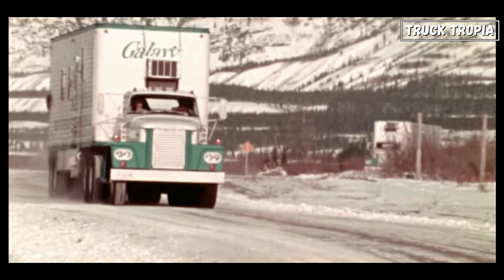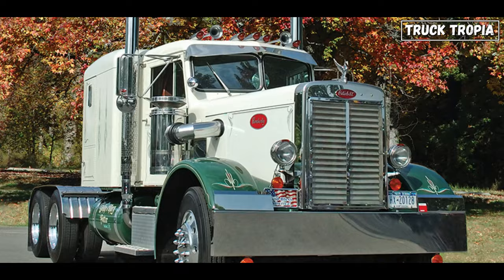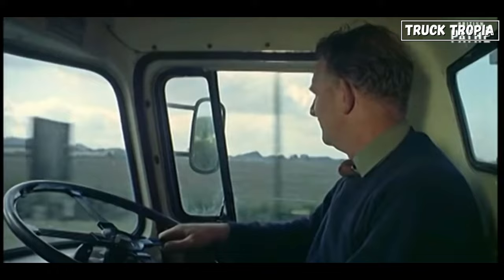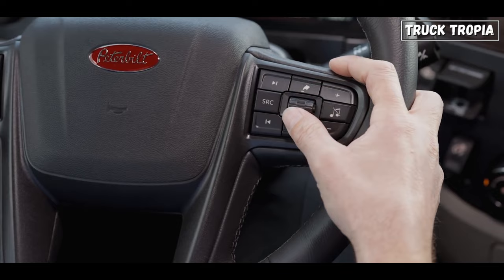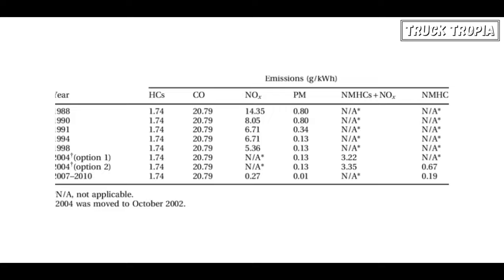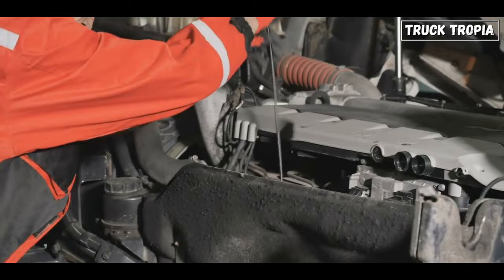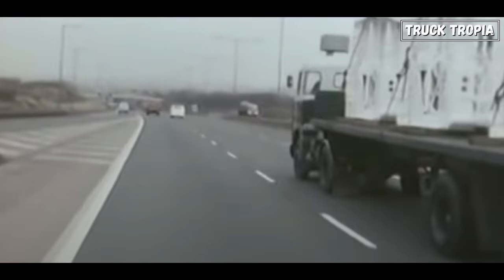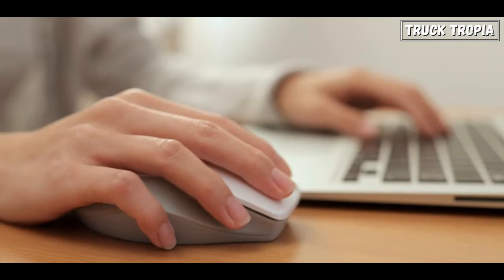Old Truck Vs. New Truck - Which Is BEST?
In today's video, we delve into the fascinating journey of trucking from the rugged simplicity of the past to the high-tech marvels of today. Join us as we uncover how profitability and emission rules have transformed trucks into the modern machines we see on the roads.

Travel back to the 1960s when semi trucks ruled the highways with their raw power and straightforward mechanics. Discover why trucks from this era could withstand the test of time, clocking in millions of miles before breaking down.

Fast forward to today, where aerodynamic designs and advanced technologies dominate the trucking landscape. Learn how automated transmissions and safety features have revolutionized the driving experience, offering improved efficiency and comfort.

But it's not all smooth sailing. Explore how stringent emission standards have reshaped the industry, leading to complex and costly maintenance issues. Despite the challenges, modern trucks boast enhanced fuel efficiency, safety, and environmental friendliness.

Join us as we unravel the complexities and advancements that define the trucks of today, blending nostalgia with innovation. Don't miss out on the journey towards a future of sustainable and efficient transportation.

▬▬▬ End  ▬▬▬
Hope you liked this video with WHY Today's Trucks SUCK!